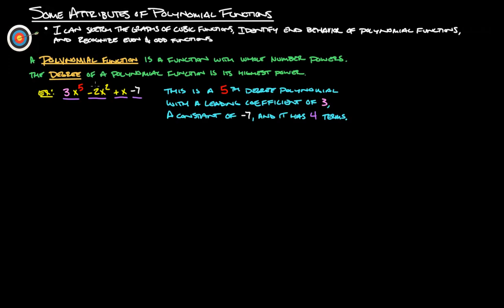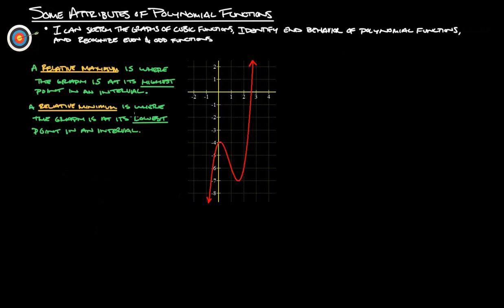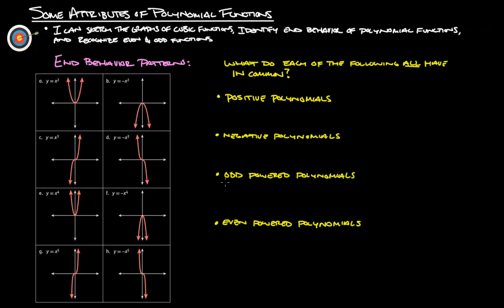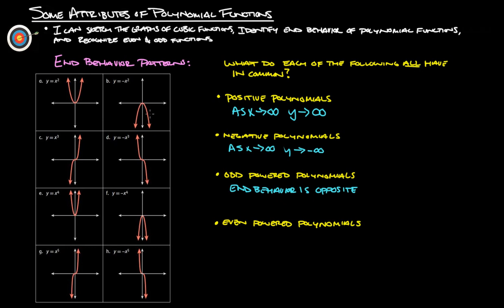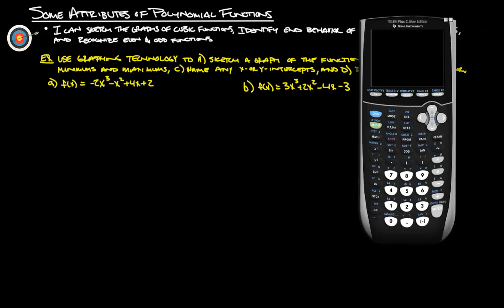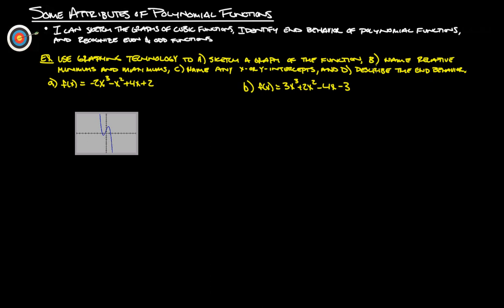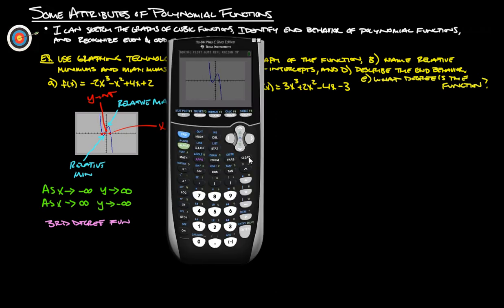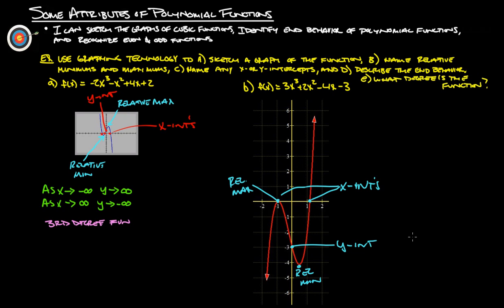14-2 Some Attributes of Polynomial Functions